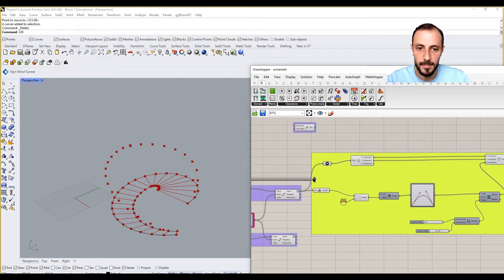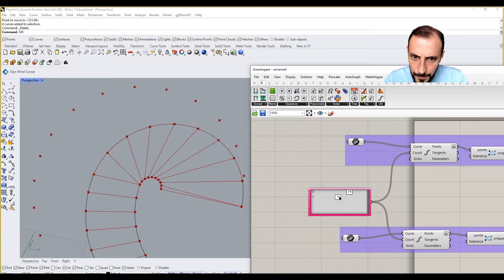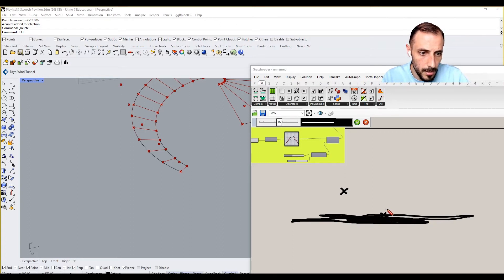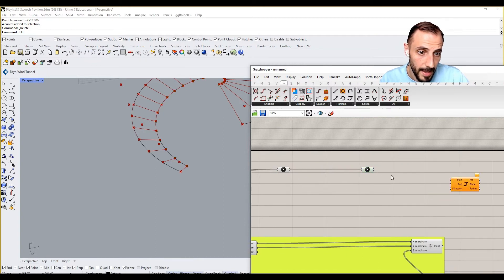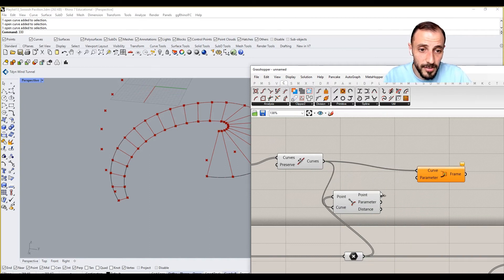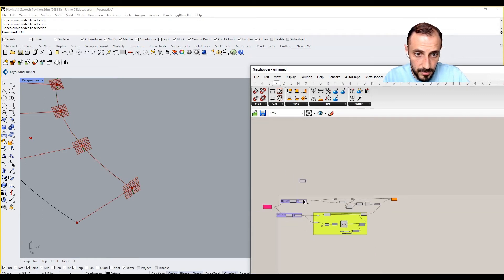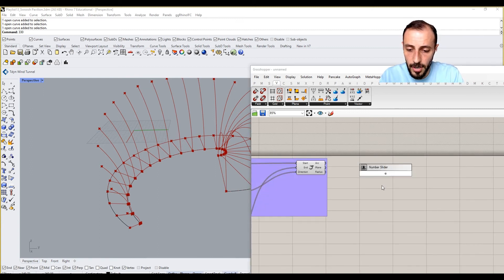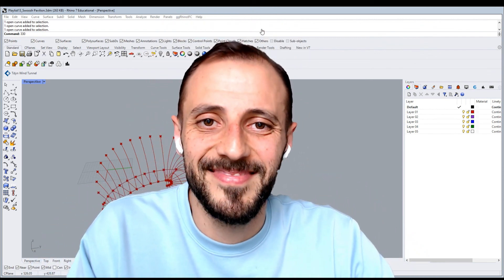3- Swoosh Pavilion: Arc Creation 🌈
The process of arc creation in our third video, crucial for shaping the pavilion's structure.

What to expect:
✅ Techniques for creating arcs using ""ARC SED""
✅ Utilizing ""Perp Frames"" for tangent vectors